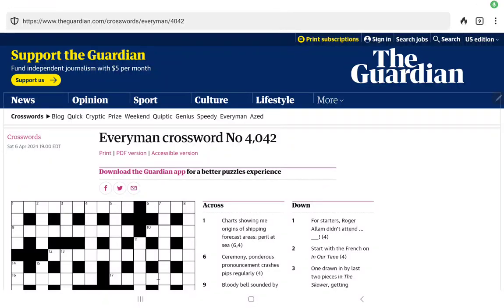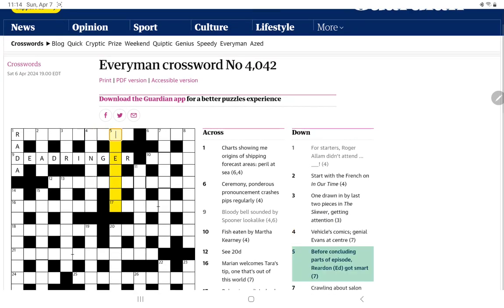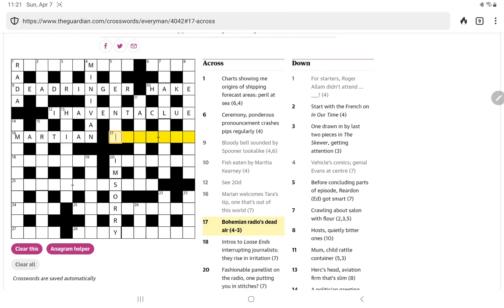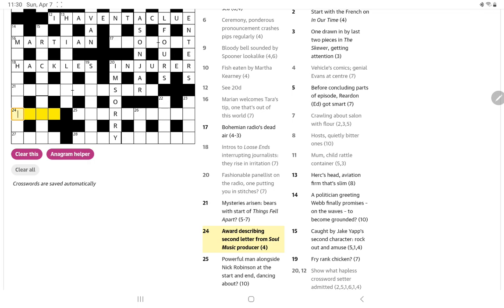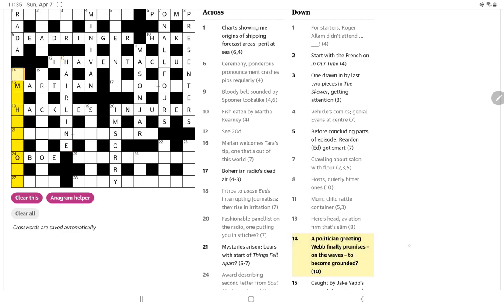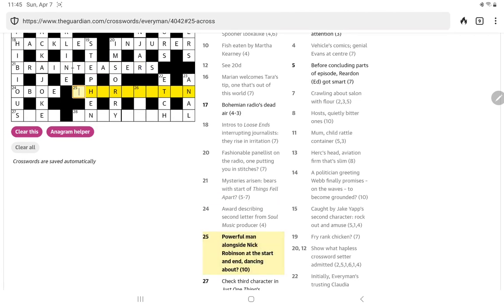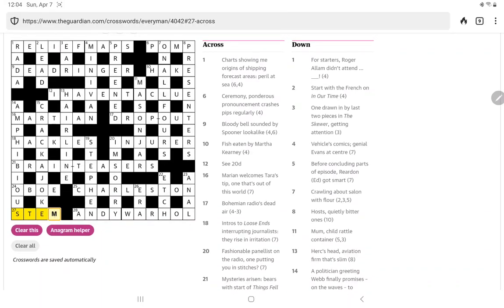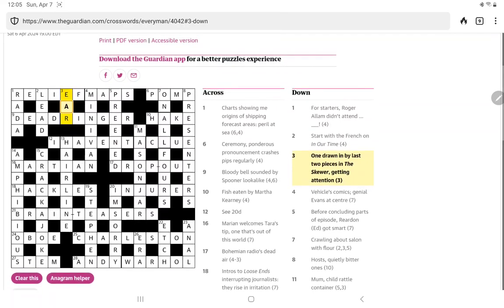Guardian Everyman Crossword (No. 4,042)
In which I attempt to solve the Guardian's Everyman Crossword No. 4,042 (and it's not as easy as usual).